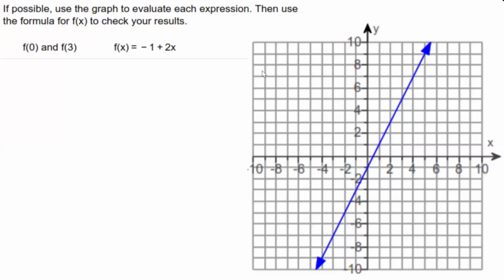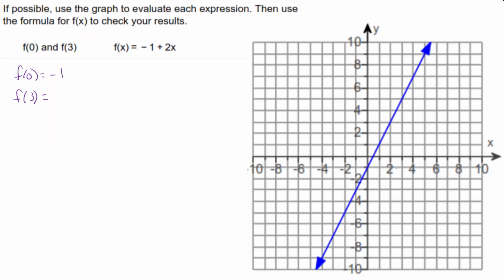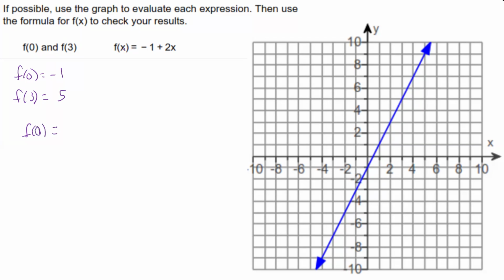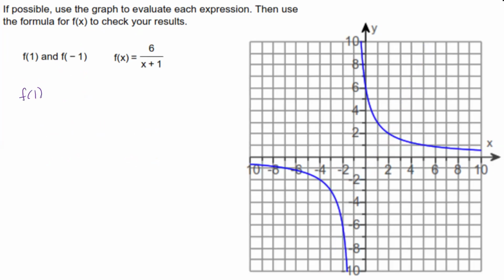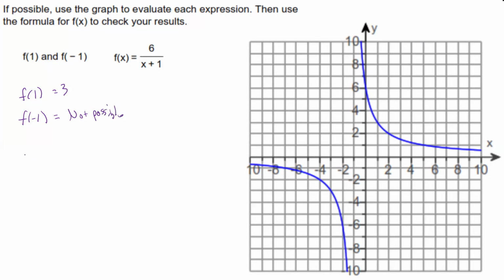Section 8.4 Exercises Pt VI